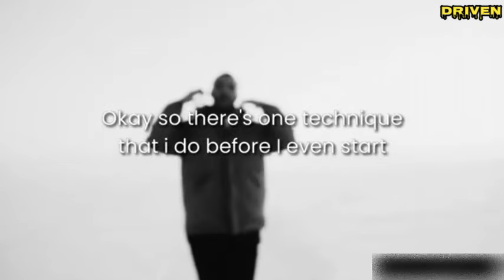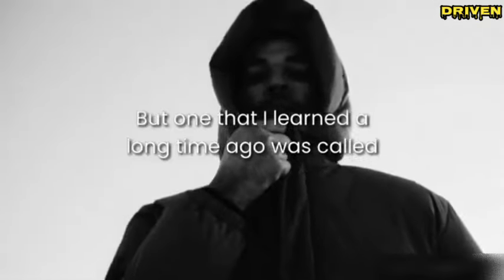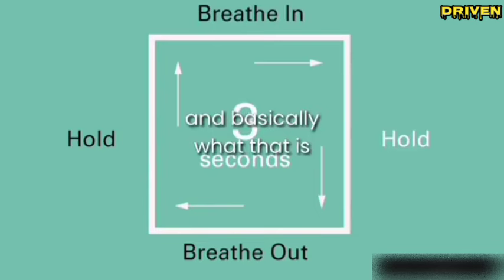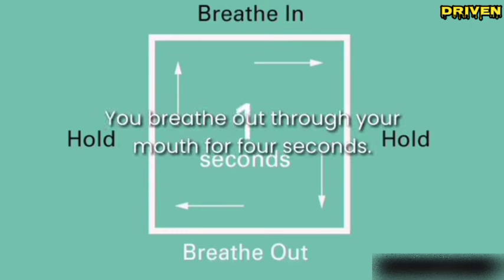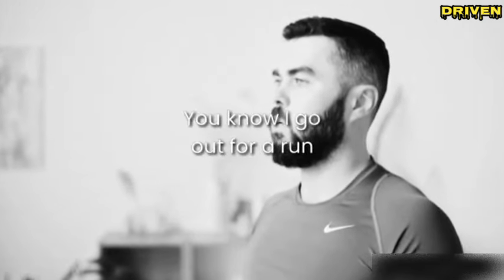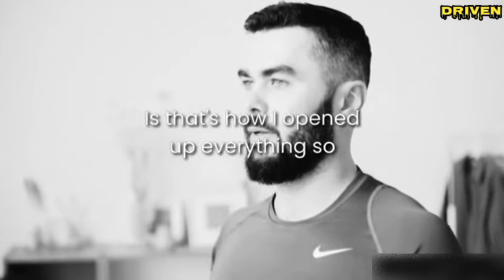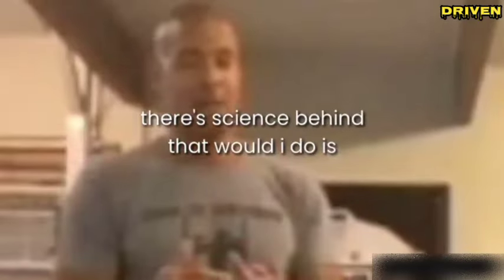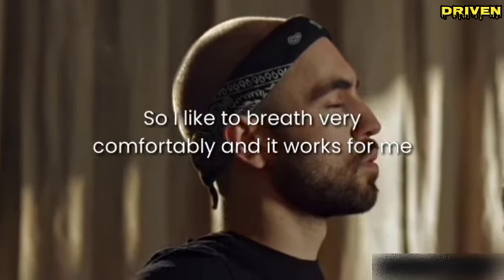BREATHING TECHNIQUE DURING RUNNING..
In this video David Goggins discusses the 4x4x4 breathing technique.

About the channel:
Driven is the place to keep you motivated and take control of your life! With the intent for educational and motivational purposes.

This video is transformative in nature and took hours of work to make. This video has no negative impact on the original work. However, if you are the owner and feel that the content was unfairly used and would like them removed, please inform us at